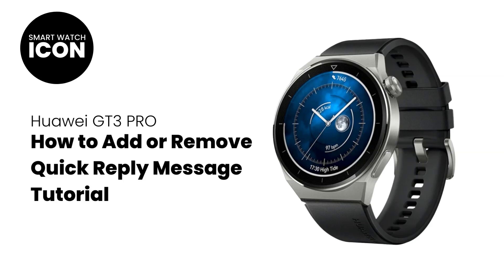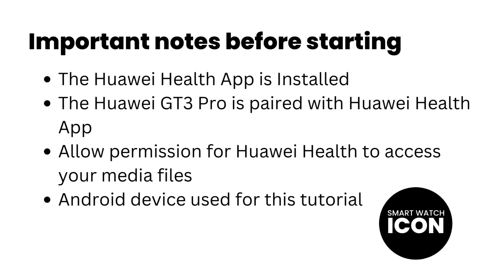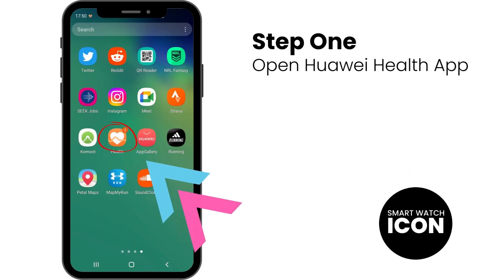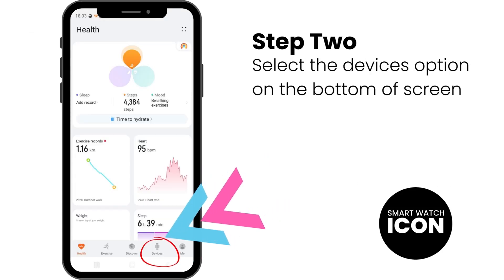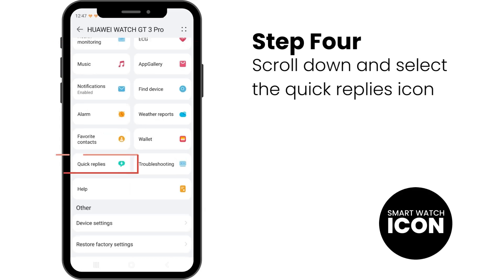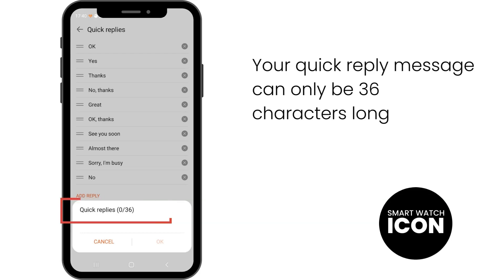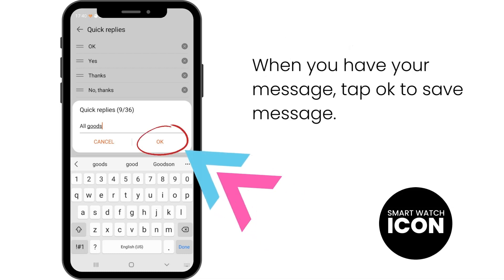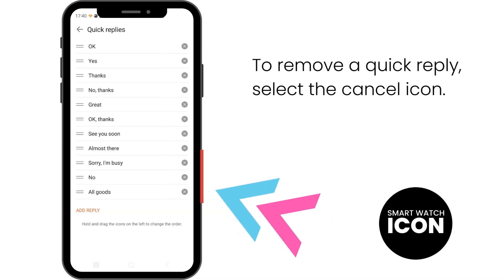Huawei GT3 Pro : How To Add or Remove Quick Reply Message Tutorial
If messaging is important to you, and you have a Huawei GT3 Pro, then this video would be useful to you.  What you have to realize is that, you don't have the luxury of writing a custom message.  You can only use the pre set messages only.

Chapters
00:00 Intro
00:22 Important notes before starting
00:43 Why is the tutorial important
01:17 Tutorial
02:50 Outro